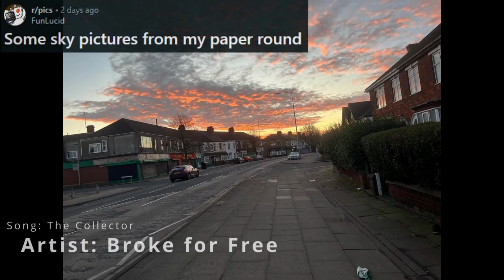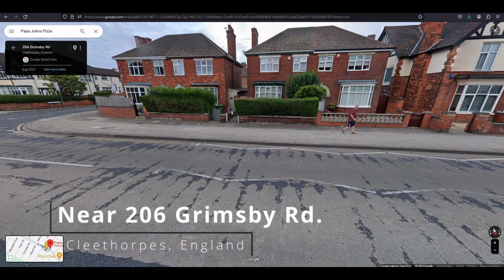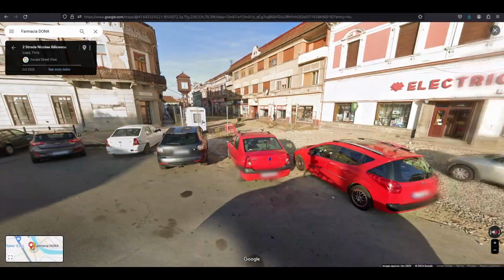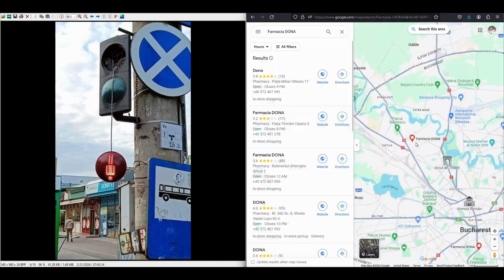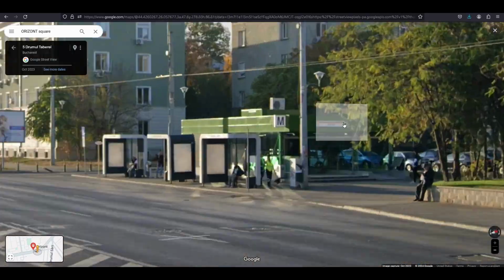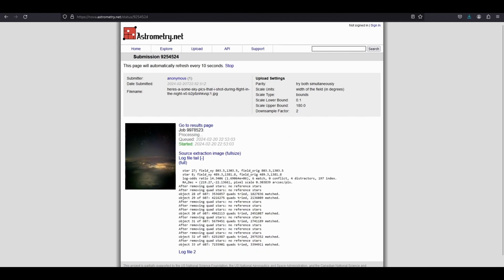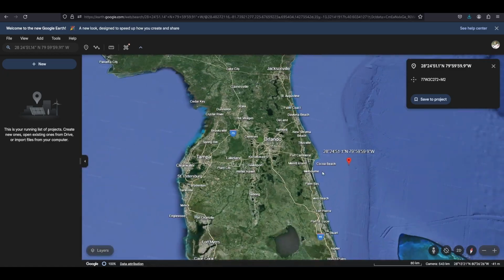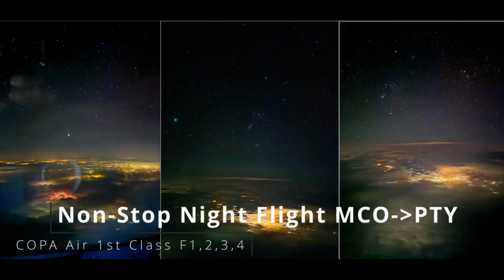Geo-Detective 2 - Mundane views.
Today I pick some photos from Reddit and see if I can deduce the exact spot the photographer stood when the image was captured. Five photos were done, though three of those are related, but I do use an unusual method that I've never attempted before.

00:00 Picture 1: Sunrise/Sunset
02:15 Picture 2: The Hanged Man
09:20 Picture 3/4/5: Night Flight